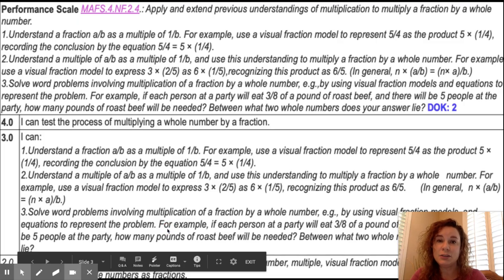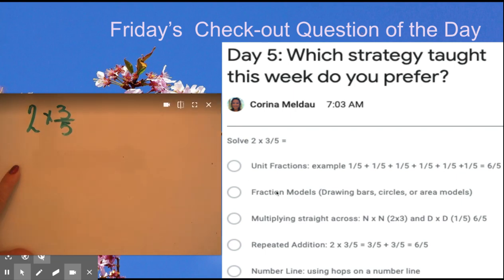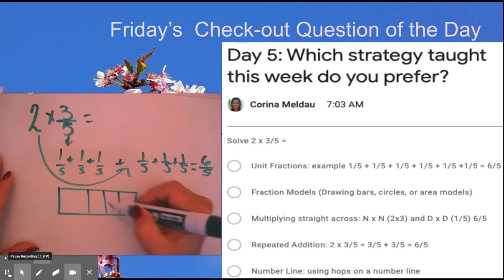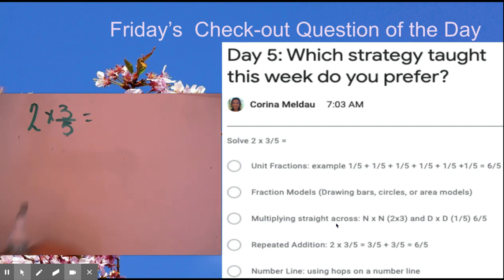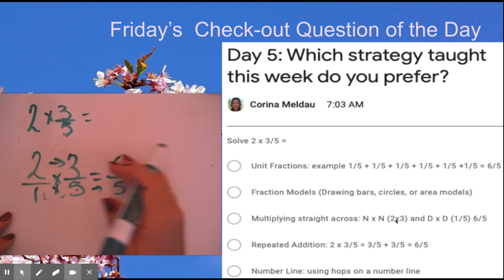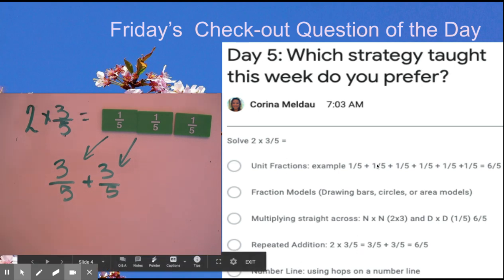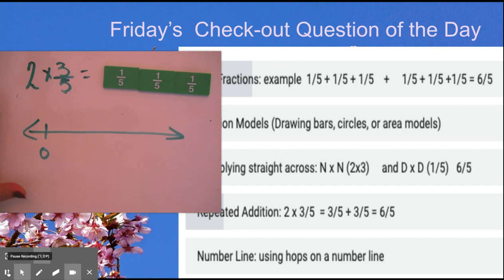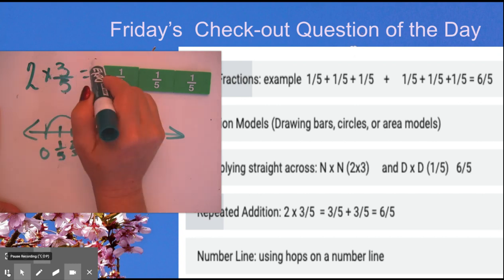Week 2 Virtual Learning - Google Slides